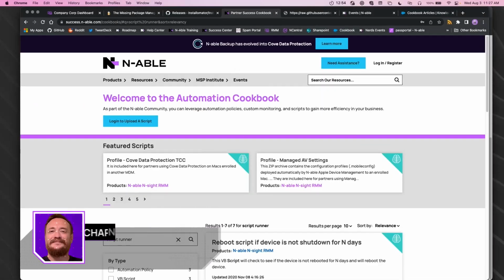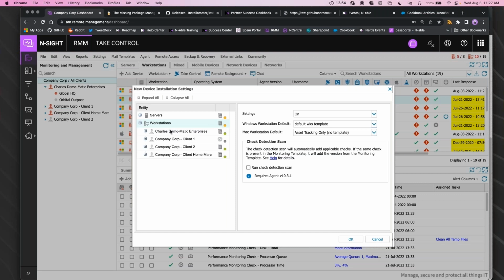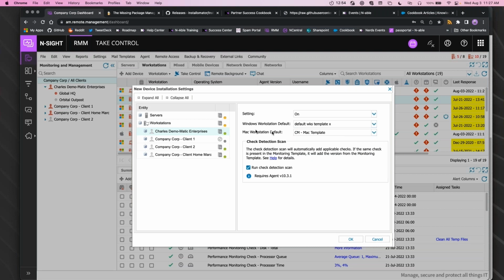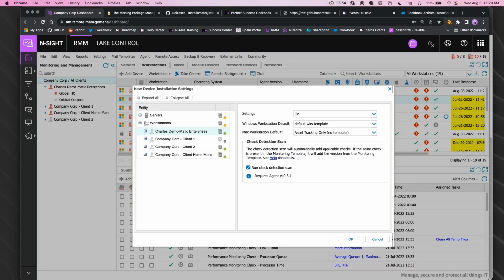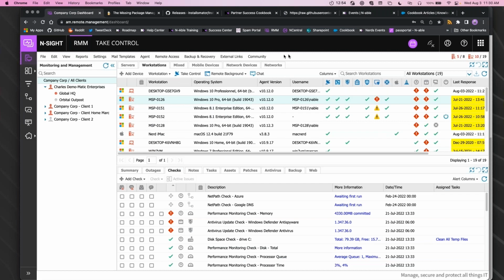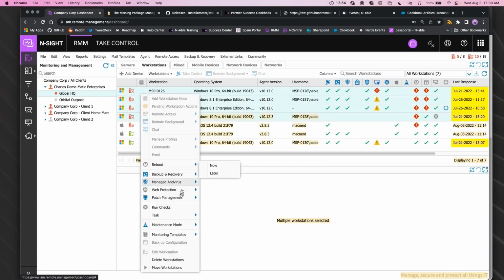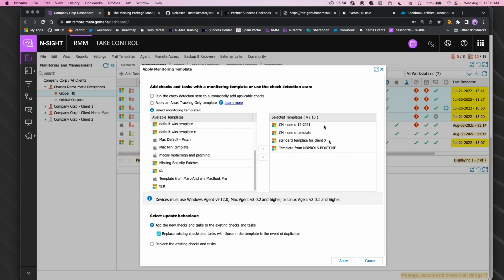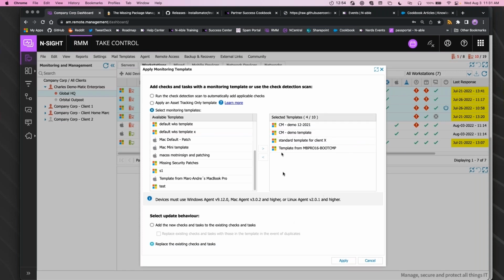N-sight RMM Q&A: Is there any way of applying a multi-tier default template at different levels?